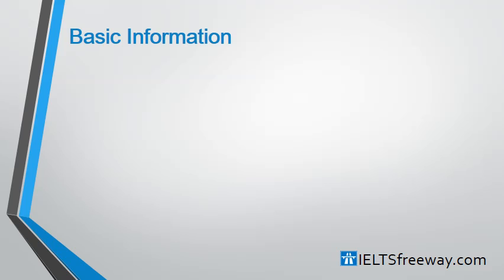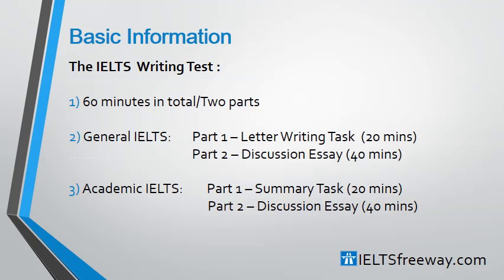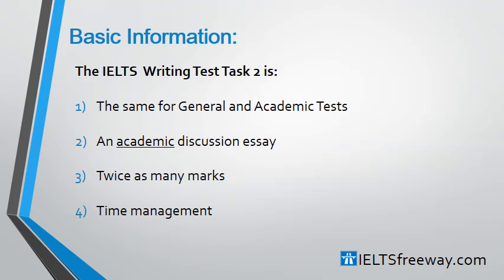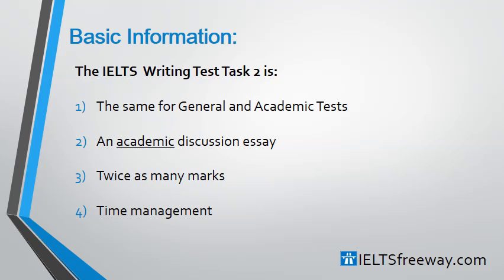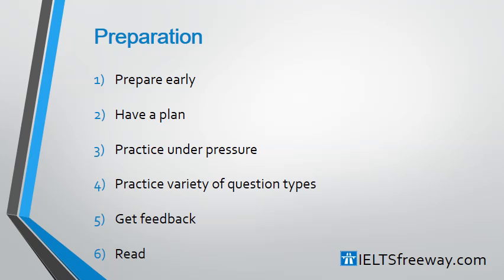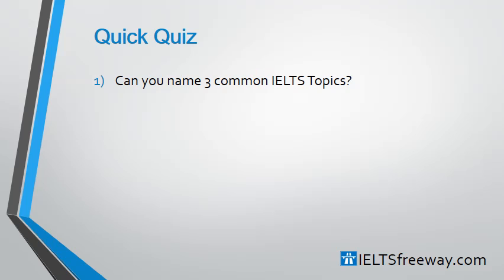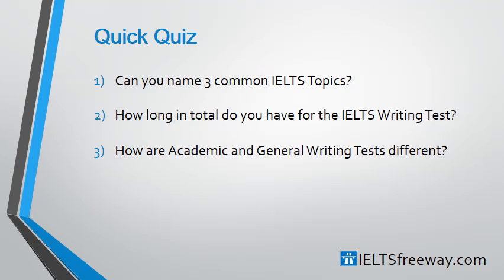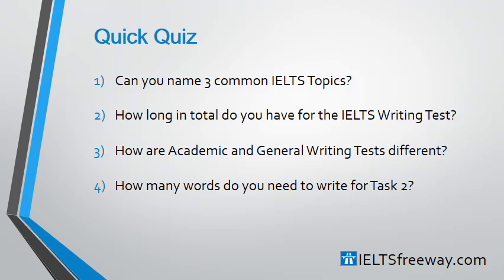How To Do IELTS Writing Task 2 General And Academic - Part 1/4 - Getting The Basics Right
My full course 'Increase Your IELTS: The Complete Guide' is now available So, if you like my style of teaching please check it out.

Part 1 of the 'How To Do IELTS Writing Task 2' video course includes information on:
The structure of the IELTS Writing test paper.
How to prepare for IELTS Writing Task 2.
10 Common IELTS essay topics.

The next parts of the video series include:
Part 2: IELTS Question Types And Essay Structure.
Part 3: How IELTS Essays Are Marked.
Part 4: The Writing Process: The 5 Stage Process

For more videos, advice, articles and tips please visit: IELTSfreeway.com today and for the IELTS books then please